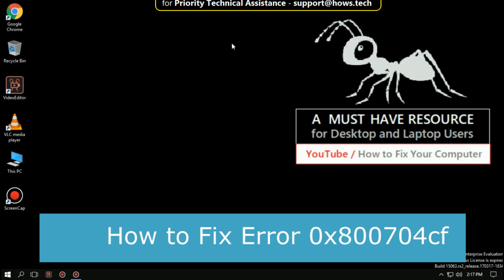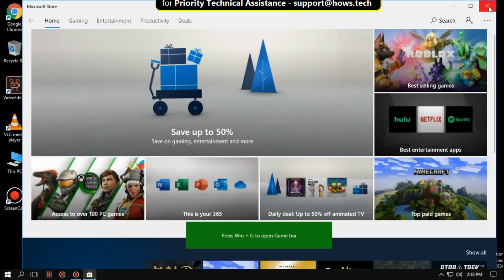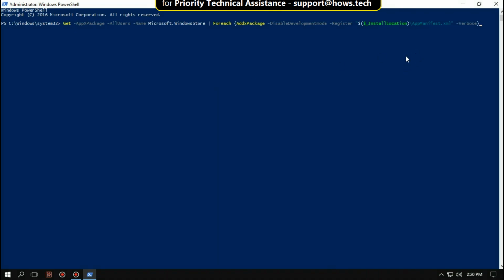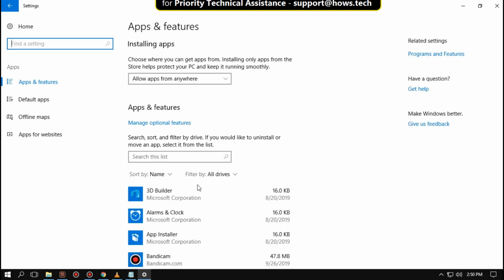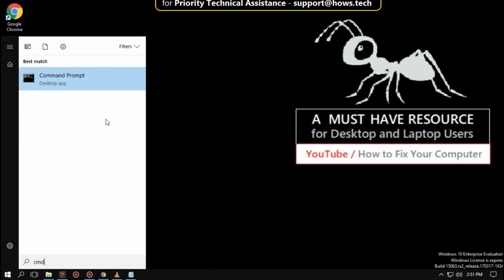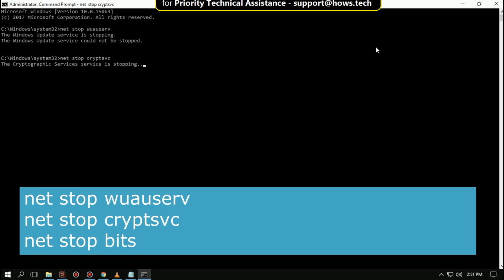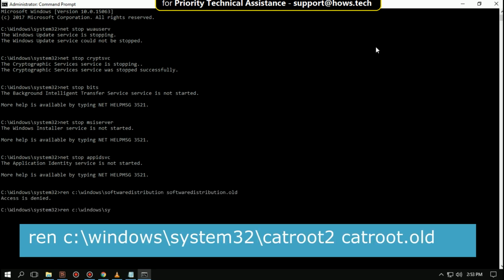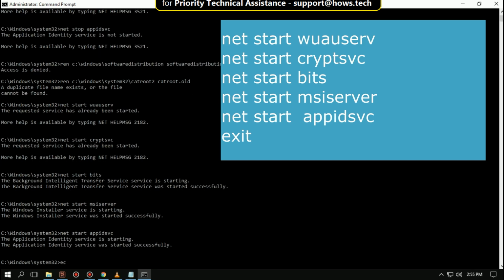How to Fix Fix 0x800704cf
Fix 0x800704cf